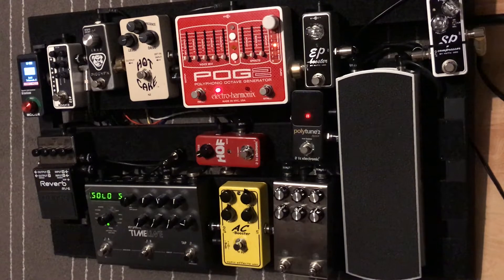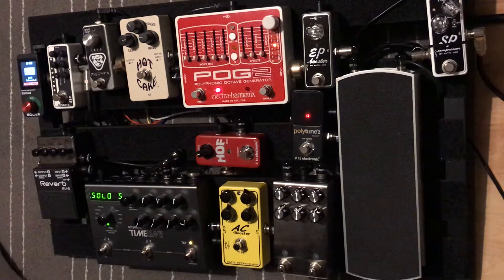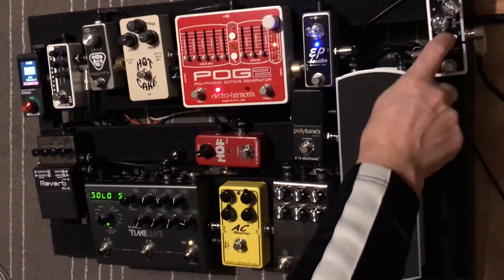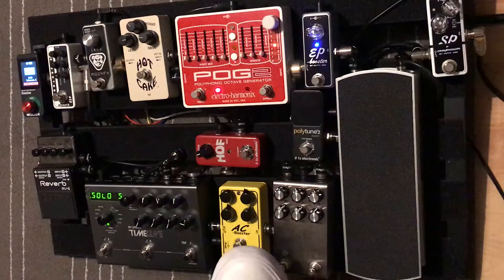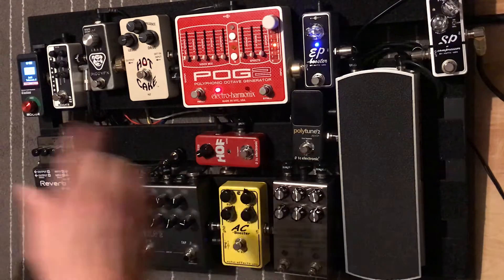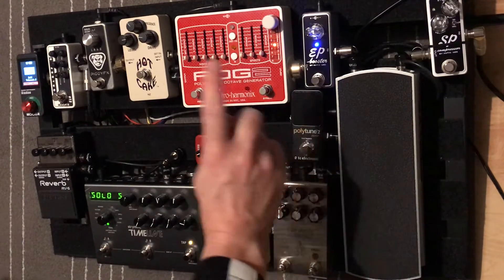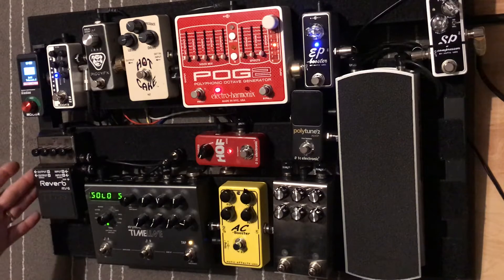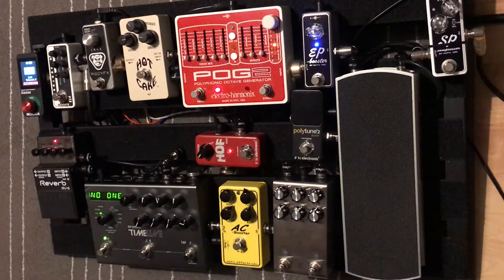Worship Guitar Riff Ideas 6 (Rig Rundown - Pedal Board)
An overview of my guitar pedal board, sounds and my approach to pedal order.
Intro: 00:03
Section 1: 01:40 (Compressor, Boosts, Overdrive)
Section 2: 05:50 (Volume, Tuner)
Section 3: 06:10 (Reverb, Delay)
POG2: 09:22